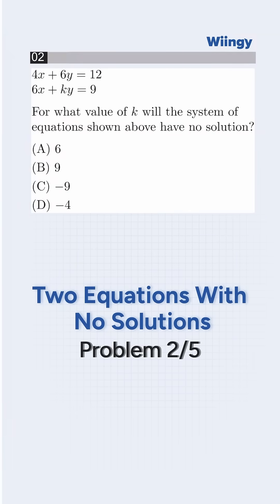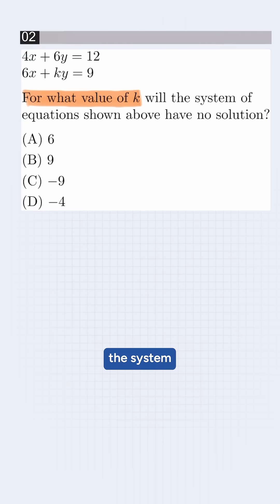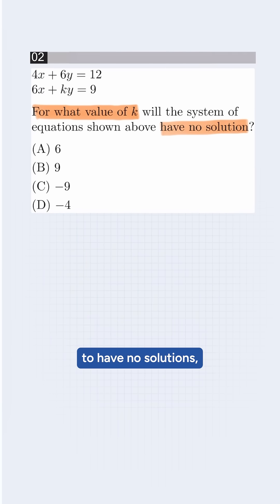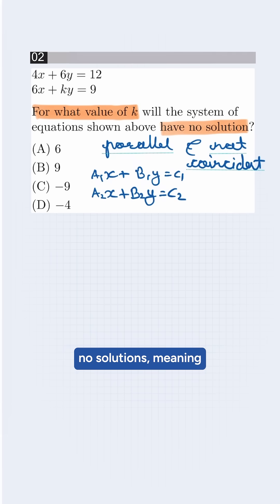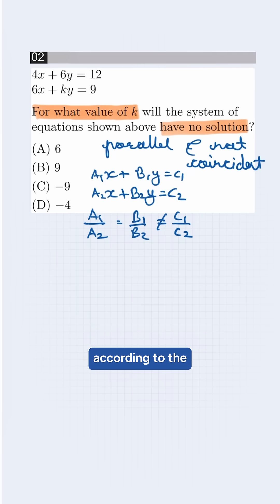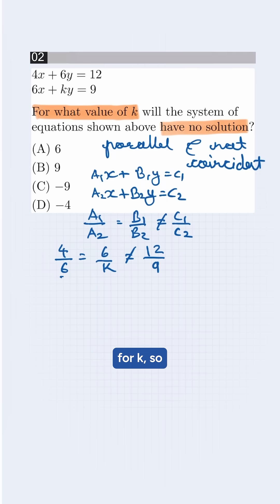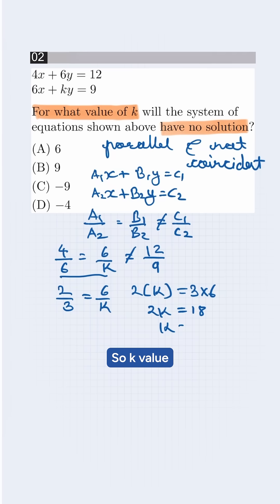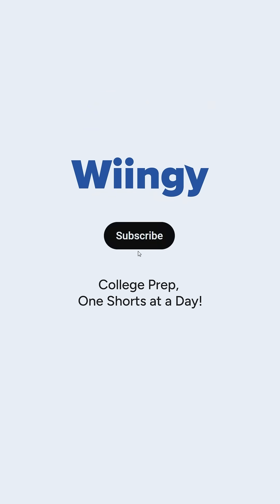When Does This System of Equations Have No Solution? Problem2/5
Confused about systems of equations and when they have no solution? In this quick math tutorial, we’ll walk you through finding the value of k that makes this system of equations unsolvable. Get ready to solve it in seconds and master this key concept!

About Wiingy:
Wiingy offers personalized 1-on-1 online tutoring and live online classes across a wide range of subjects, helping students achieve their academic goals. From coding to math, science, and languages, discover how Wiingy can boost your learning journey.